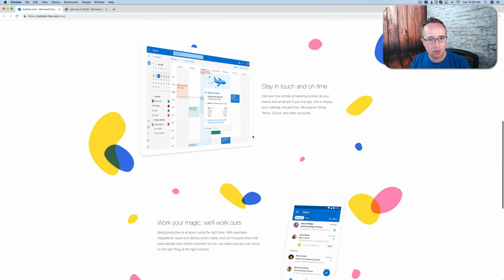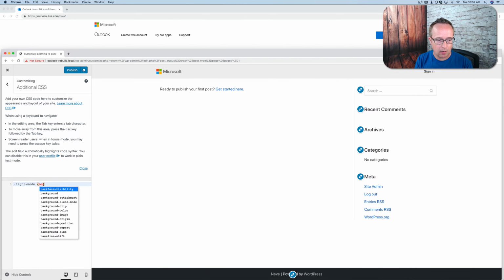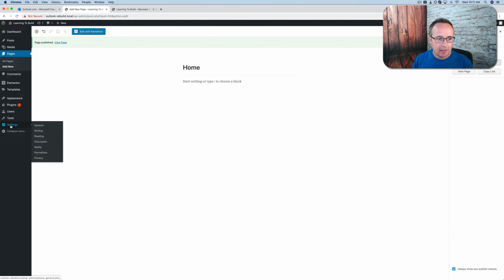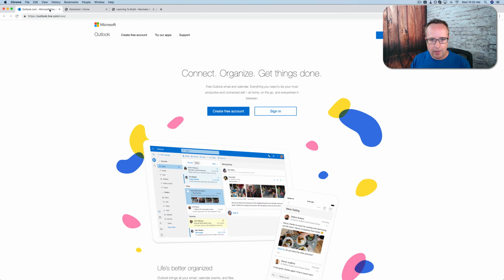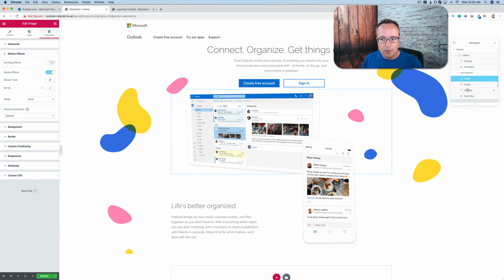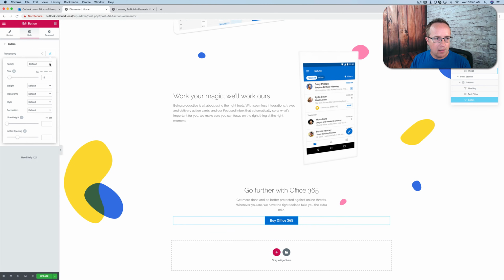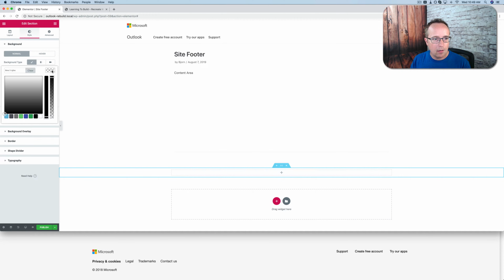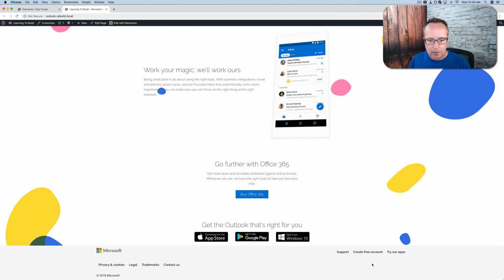Elementor Pro Tutorial: How To Recreate The Outlook.com Homepage [NEW]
In this Elementor pro tutorial, we're going to recreate the Outlook.live.com homepage. We'll be using the free Neve theme and Elementor for the project. I won't be skipping any steps, so I can almost guarantee that you'll learn something.

4. Image optimization service by Optimole

Table of Contents:

Step #1 - Recreate the header navigation menu 🕓 5:23
Step #2 - Recreate Homepage content 🕓 15:27
Step #3 - Recreate the footer 🕓 45:29

* When purchasing hosting through our links, you can get a specific discount available at that moment. Doing it, you will generate a commission for us and that is helpful for making future video-tutorials. Thank you!